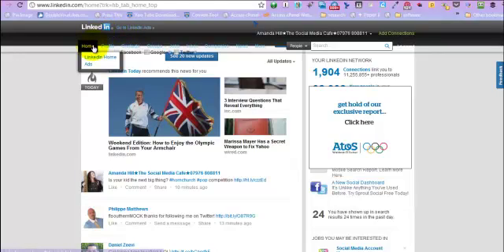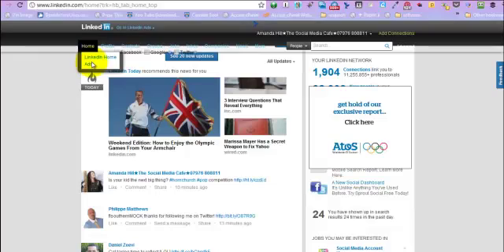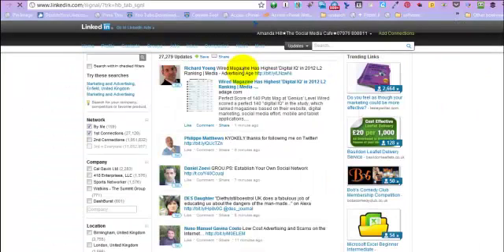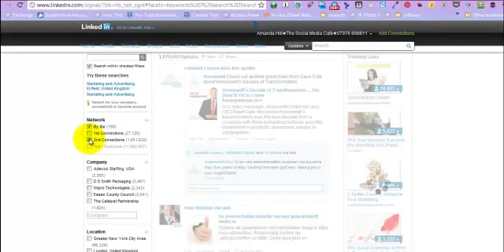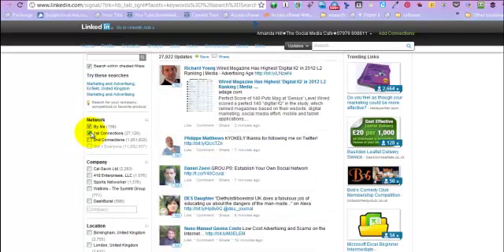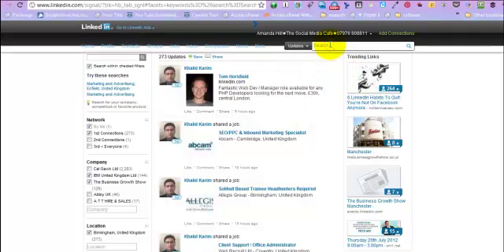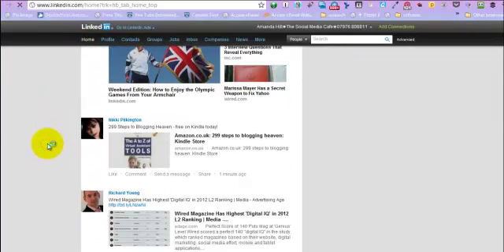quick look at linkedin post july 2012 changes